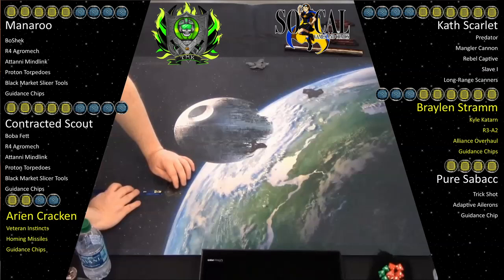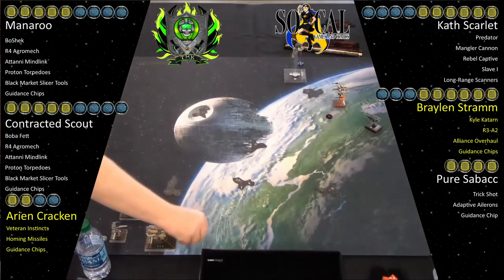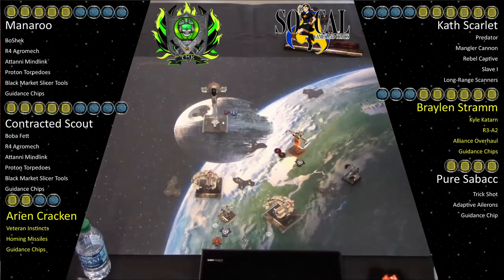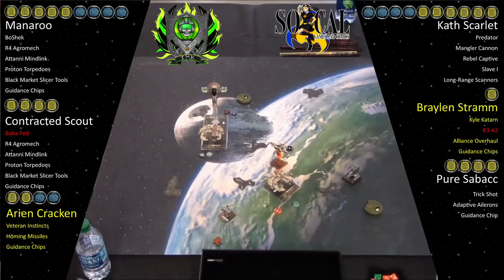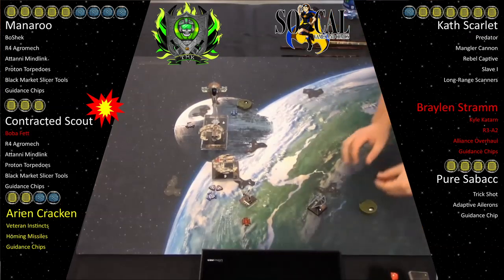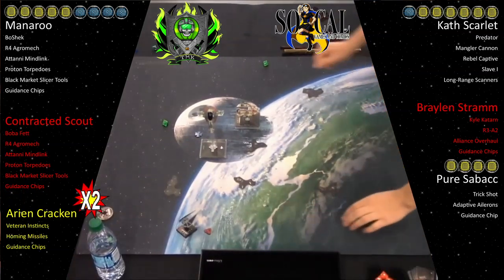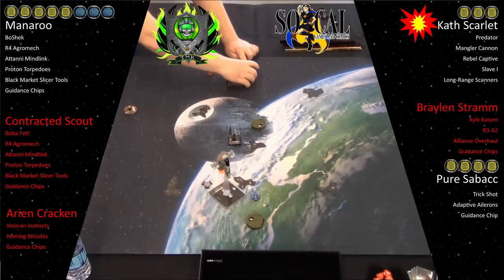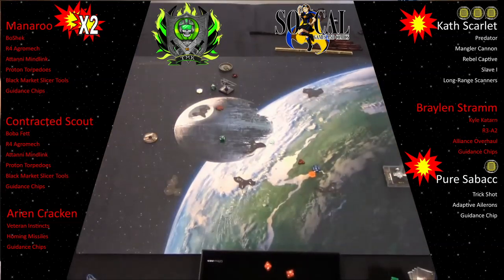March 2017 Round 2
Two players face off in round 2 of 3 while Bombay and Blue Angel discuss the tactics and other fun star wars stuff.